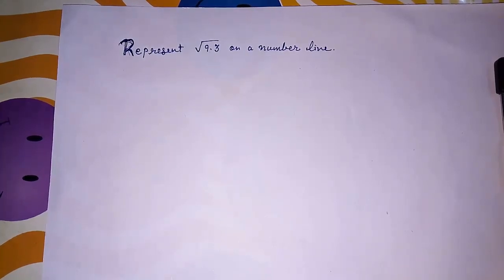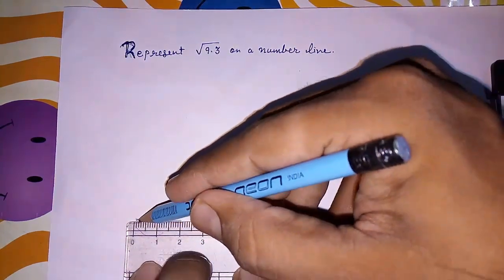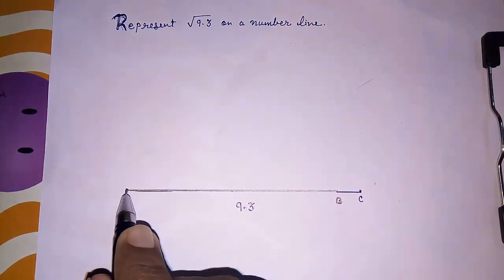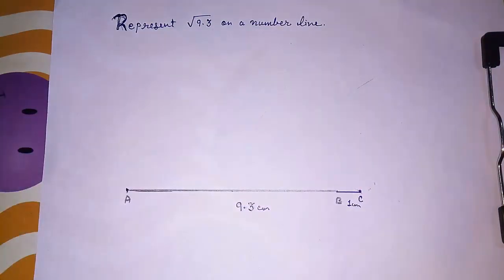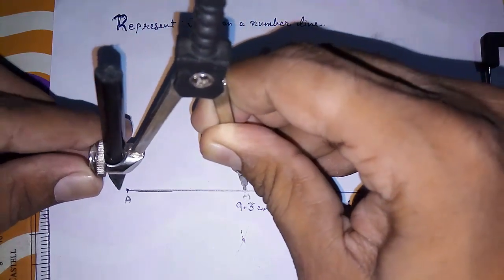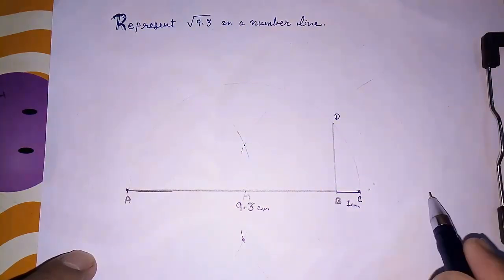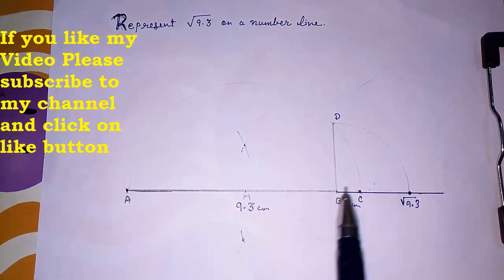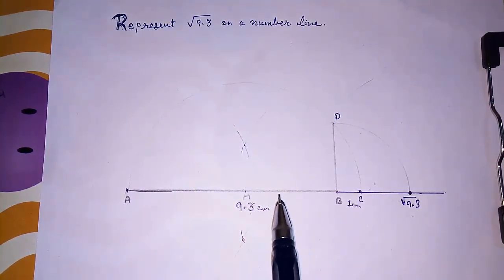Represent root 9.3 on a number line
Represent root 9.3 on a number line ll irrational ll class 9 chapter 1 decimal number with root
Representing root 9.3 on numberline
CBSE Class-9 Maths NCERT solution - Number system - Exercise 1.5 - Problem 4
Square root 9.3 on Number Line : Class 9 Maths
Represent Irrational Number on Number Line
Represent root 10.5 on a number line
Represent root 11.3 on a number line
Represent root 3.5 on a number line
Represent root 4.5 or 4.2 on a number line
Represent root 8.5 on a number line
Or any number in same way

Parker Frontier Matte Black CT Fountain Pen

Parker Ambient Laque Black GT Ball Pen

Paperkraft Premium Notebook and Pen Gift Set

Parker Galaxy Gold Trim Ball Pen

Lenovo Yoga Tab 3 8 Tablet (8 inch, 16GB, Wi-Fi + 4G LTE + Voice Calling), Slate Black